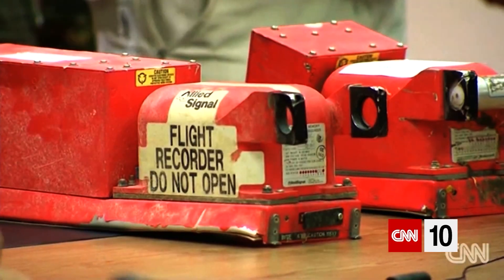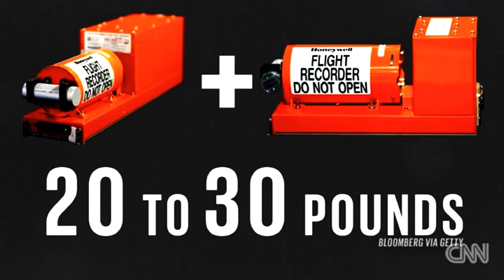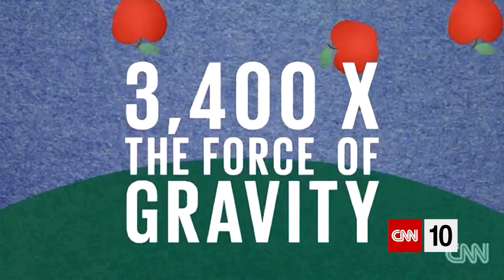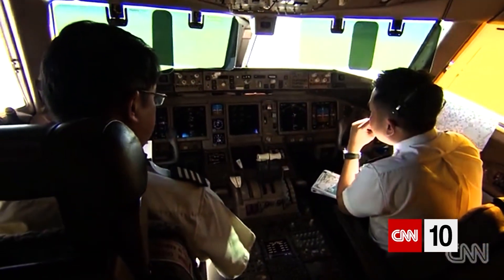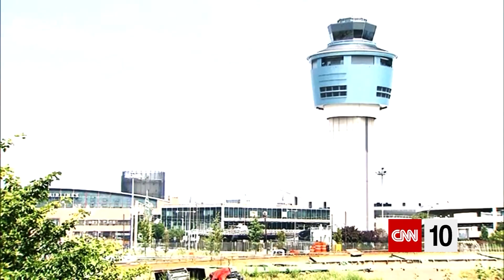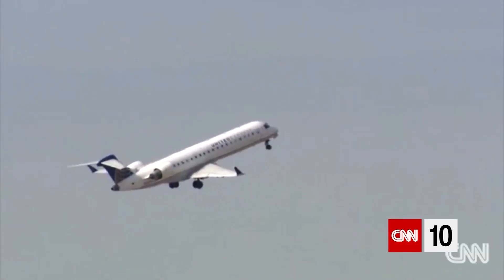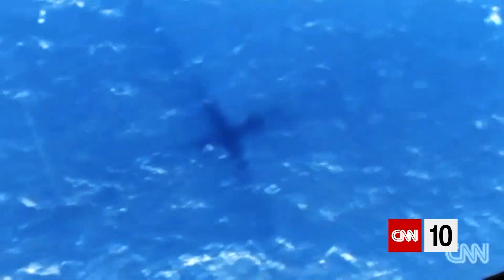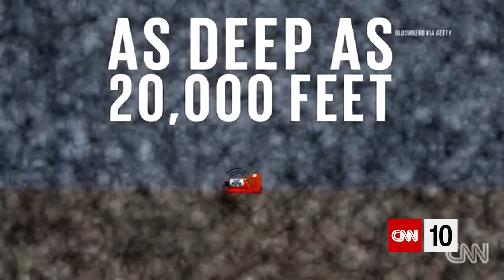What Is a Black Box?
What is a black box? Hear everything you need to know about the boxes that are key to every plane crash investigation.